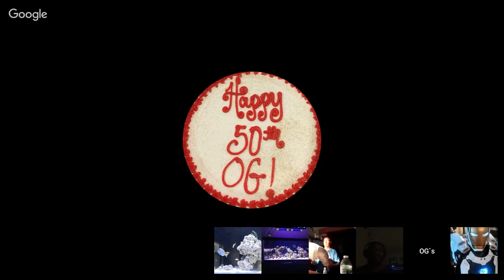Thursday Tech Talk - Open Mic | Reef Tank & Saltwater Aquarium Tech Talk | April 28, 2018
Some Topics to discuss tonight

Refugiums
What are their Goals?
Why do we use them vs other methods? Are they easier or harder?
Refugium Lights?
How Big
PH Monitors Controllers
We'll try to get to all the topic above.